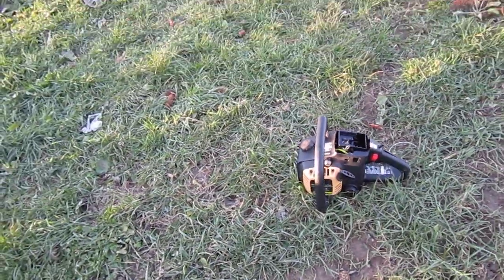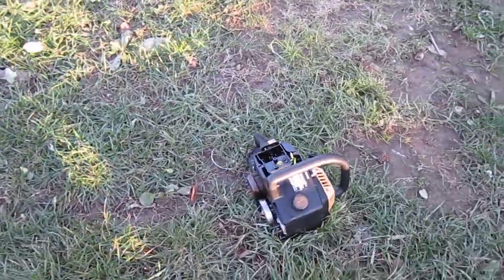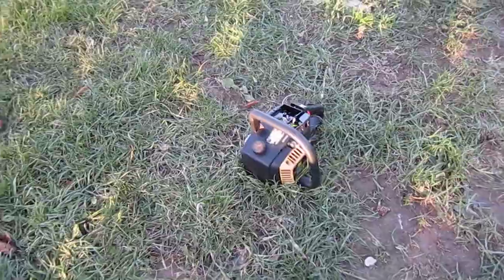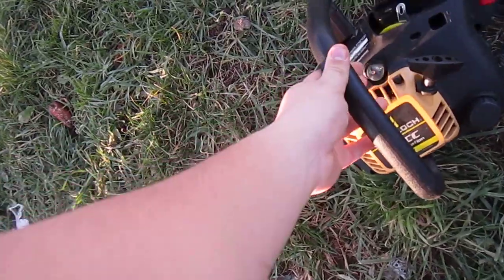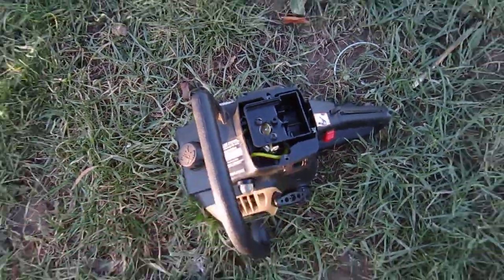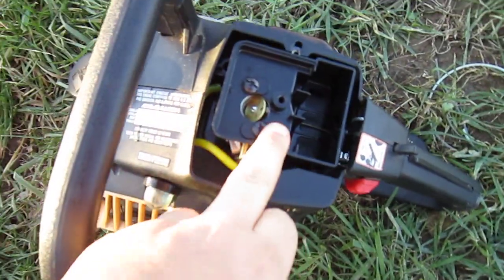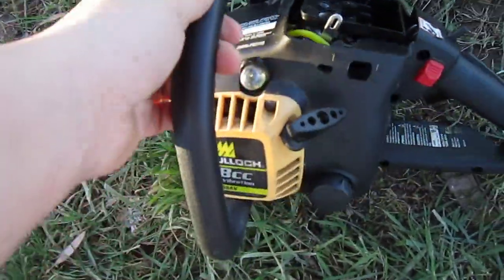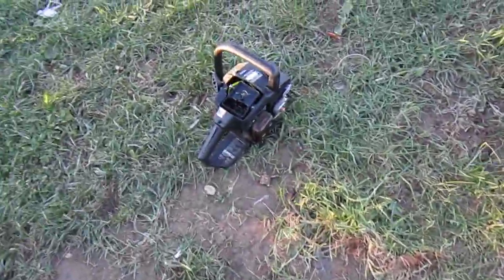Im Back!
Sorry I haven't been uploading videos lately nor have I been watching videos. I have had to do rennovations and i no longer have a desk for my desktop. Everything in my house is just totally upside down. But i did get a new camera! No longer using that crappy Sanyo Xacti GC10